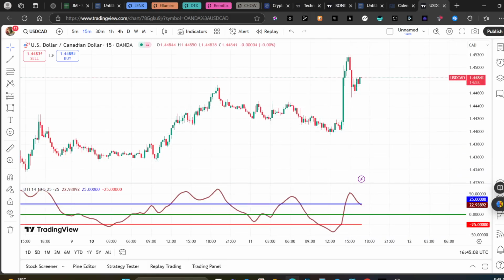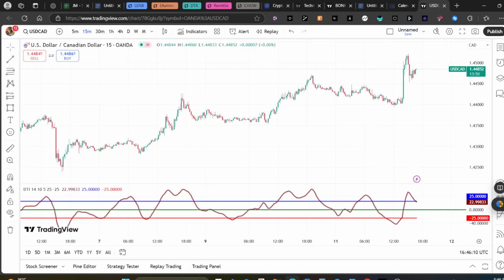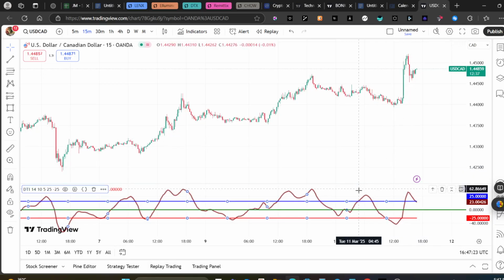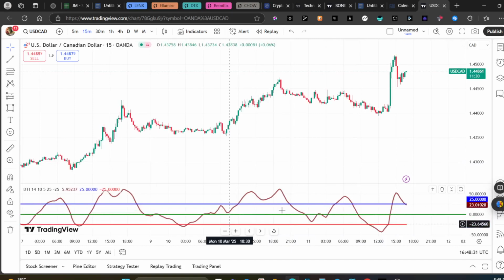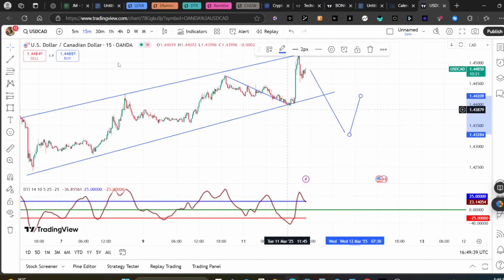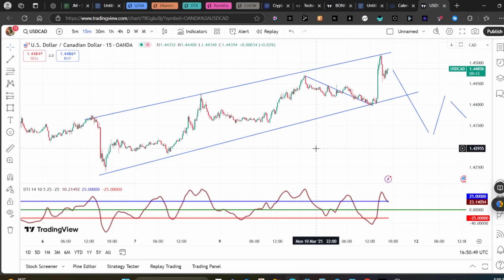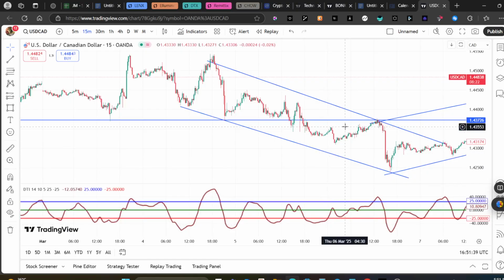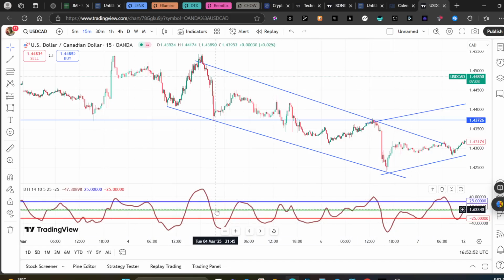How to Use the Directional Trend Index for Better Forex Decisions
In this video, we’re diving into the Directional Trend Index (DTI) and how it can transform your forex trading strategy. If you’ve ever struggled to identify the strength of a market trend, this tool might just be the game-changer you’ve been looking for.

The Directional Trend Index is a powerful indicator that helps traders measure the strength of a trend, whether it’s bullish or bearish. By using the DTI, you can pinpoint trend shifts early, avoid getting caught in choppy markets, and make more informed trading decisions.